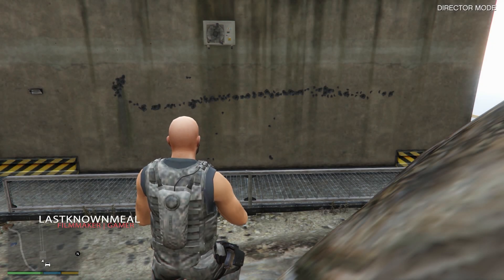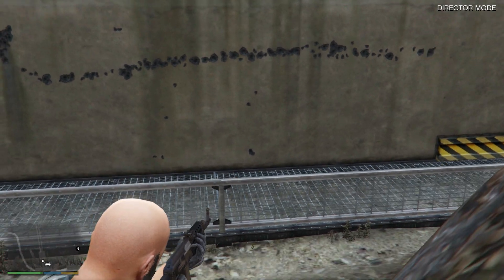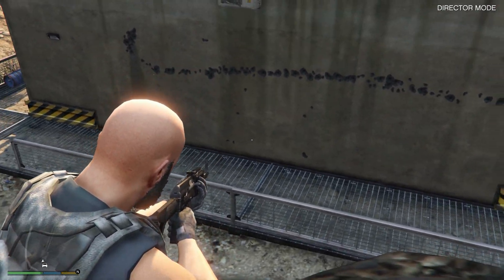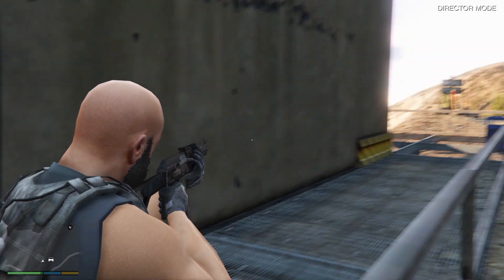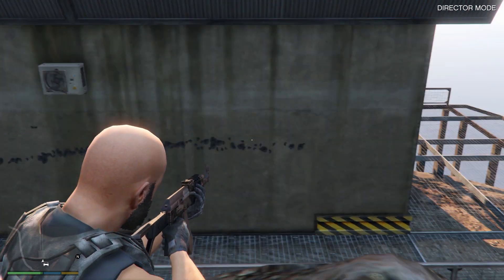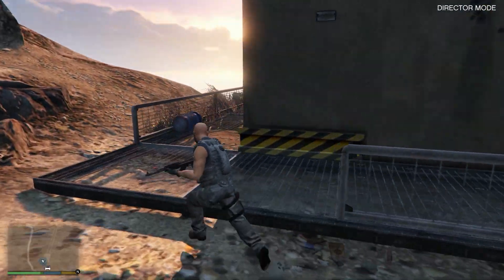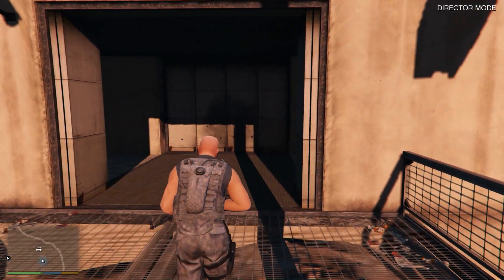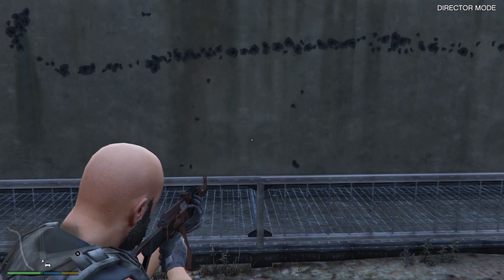GTA 5 Easter Eggs - STRANGE ALIEN FACE! Mt. Chiliad Mystery Mural Secret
Grand Theft Auto 5 Easter egg hunt, secret, mt chiliad, aliens, faces, clue

LastKnownMeal, 2016.